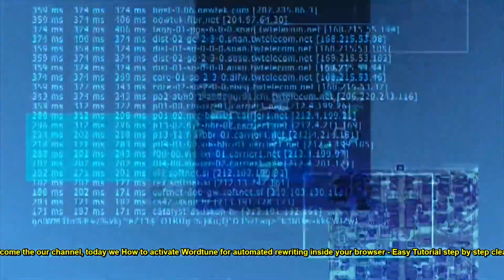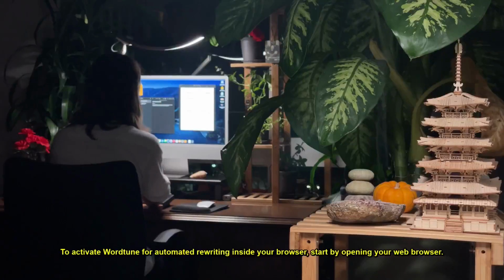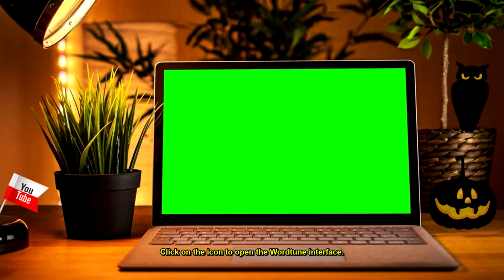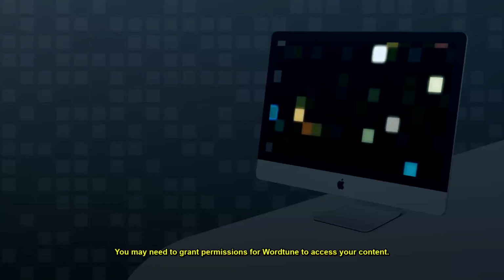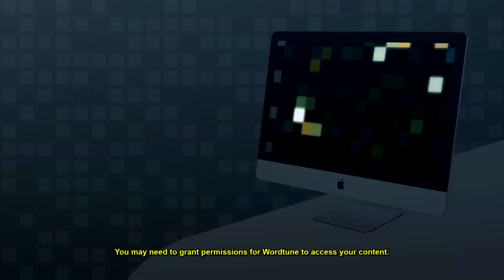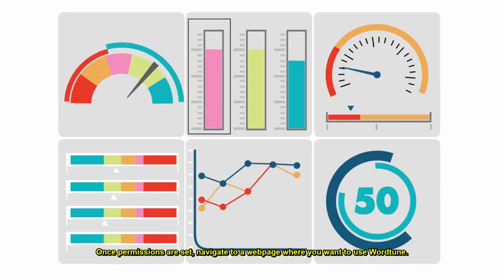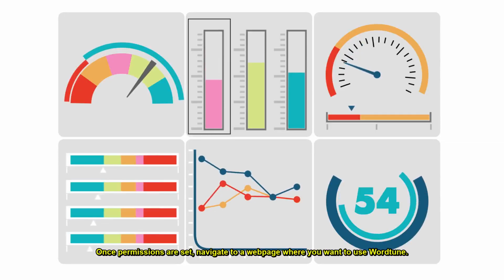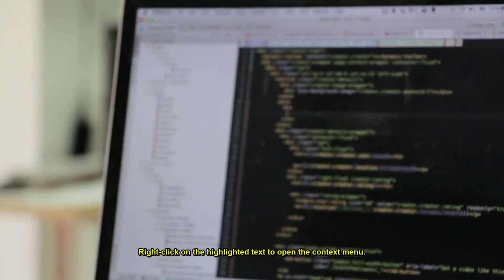How to activate Wordtune for automated rewriting inside your browser - Easy Tutorial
Unlock the power of AI with our step-by-step tutorial on how to activate Wordtune for automated rewriting right inside your browser! In this easy-to-follow guide, we'll show you how to enhance your writing experience, improve your content quality, and save time with Wordtune's smart rewriting features. Perfect for students, professionals, and anyone who wants to elevate their writing skills. Don’t miss out on transforming your writing process—watch now!